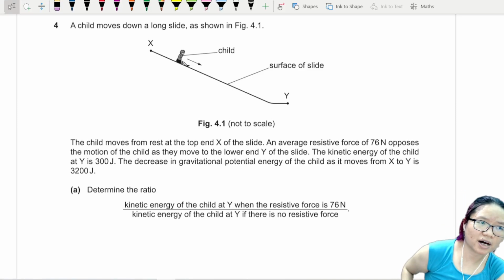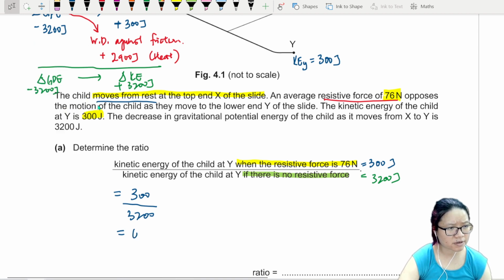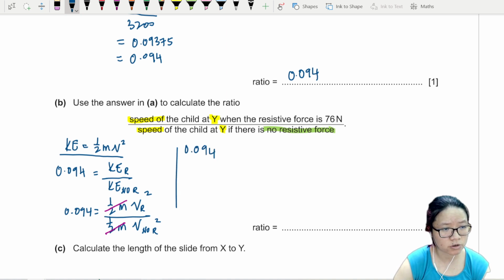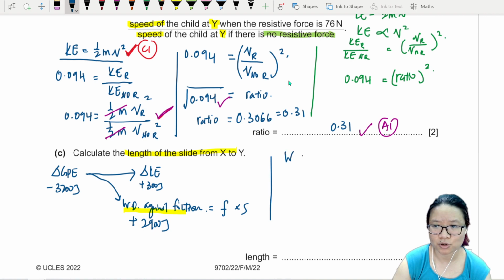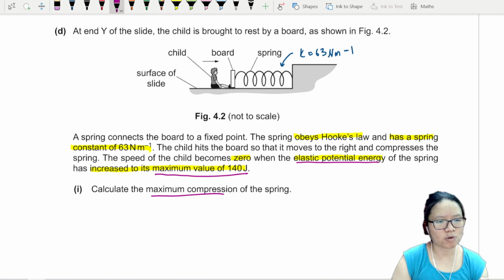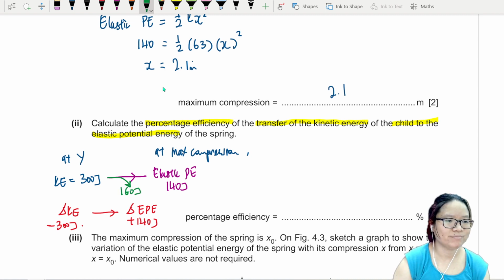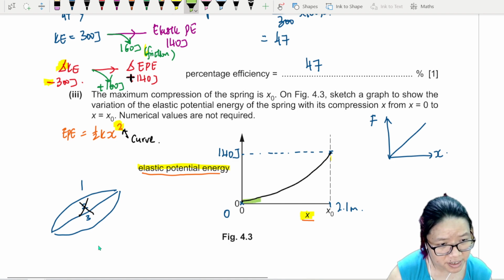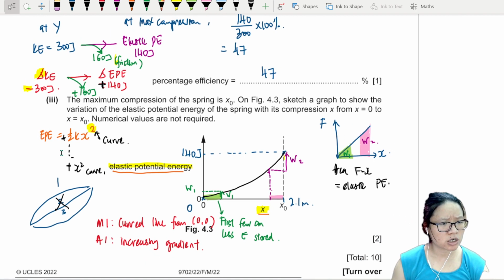FM22 P22 Q4 Child Slide Spring | Feb/March 2022 | Cambridge A Level 9702 Physics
9702/22/F/M/22: A child moves down a long slide, as shown in Fig. 4.1. The child moves from rest at the top end X of the slide. An average resistive force of 76 N opposes the motion of the child as they move to the lower end Y of the slide. The kinetic energy of the child at Y is 300 J. The decrease in gravitational potential energy of the child as it moves from X to Y is 3200 J.

(a) Determine the ratio kinetic energy of the child at Y when the resistive force is 76 N kinetic energy of the child at Y if there is no resistive force.

(b) Use the answer in (a) to calculate the ratio speed of the child at Y when the resistive force is 76 N speed of the child at Y if there is no resistive force.

(c) Calculate the length of the slide from X to Y.

(d) At end Y of the slide, the child is brought to rest by a board, as shown in Fig. 4.2. A spring connects the board to a fixed point. The spring obeys Hooke’s law and has a spring constant of 63 N m–1. The child hits the board so that it moves to the right and compresses the spring. The speed of the child becomes zero when the elastic potential energy of the spring
has increased to its maximum value of 140 J.

(i) Calculate the maximum compression of the spring.
(ii) Calculate the percentage efficiency of the transfer of the kinetic energy of the child to the elastic potential energy of the spring.
(iii) The maximum compression of the spring is x0. On Fig. 4.3, sketch a graph to show the variation of the elastic potential energy of the spring with its compression x from x = 0 to x = x0. Numerical values are not required.

9702_m22_qp22